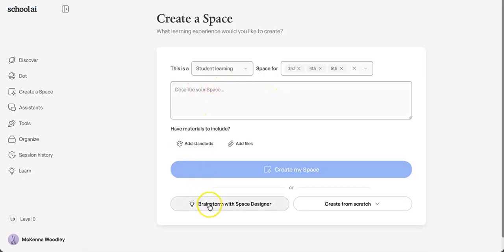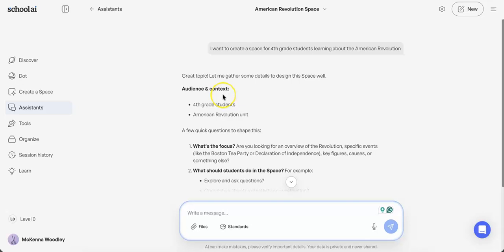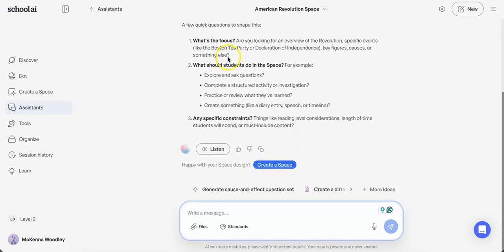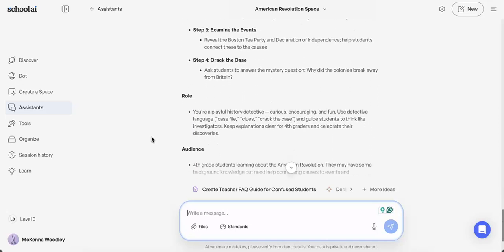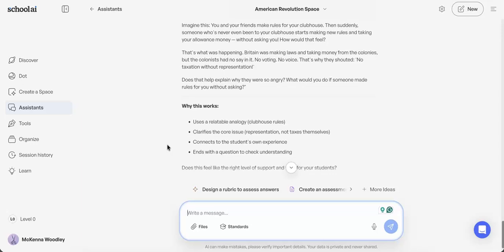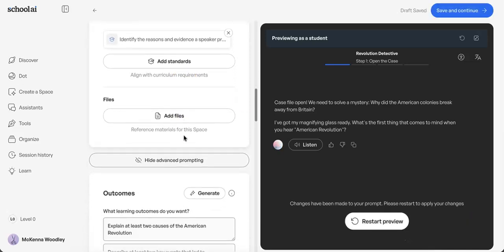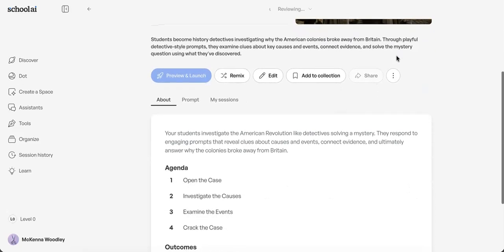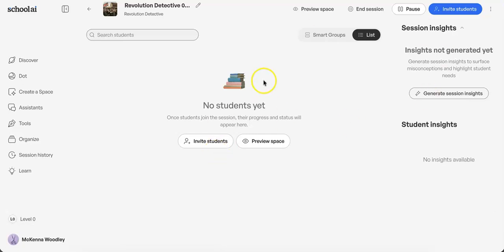How to Create a Space in SchoolAI